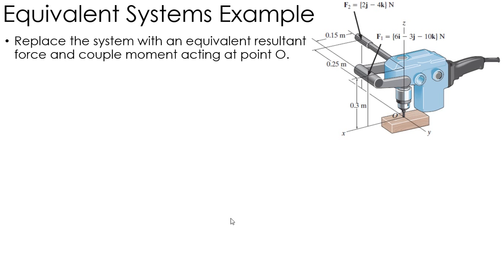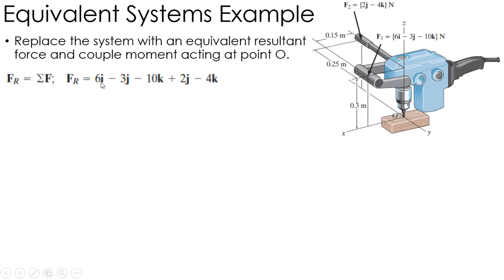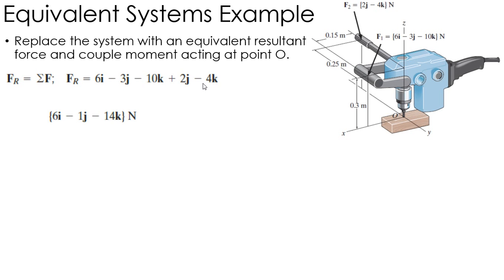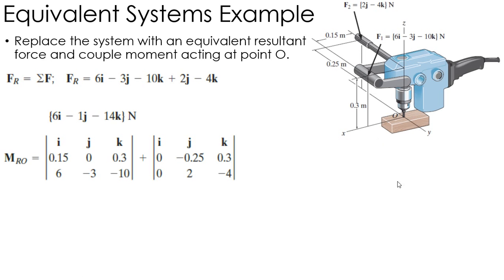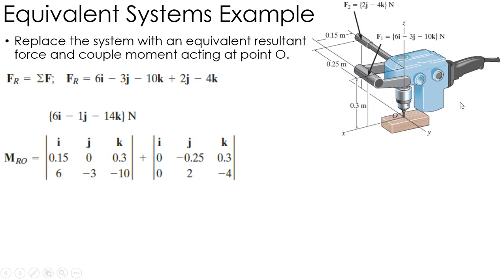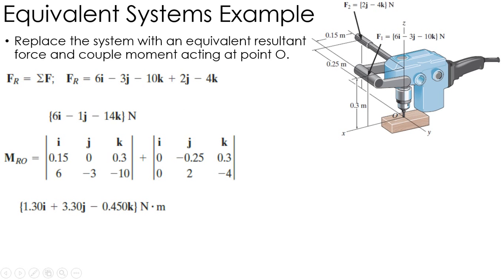Statics Example: Equivalent Systems 2